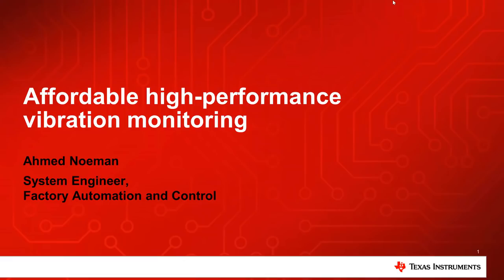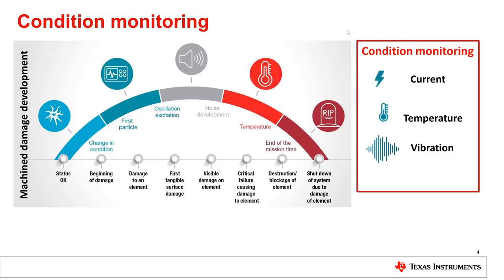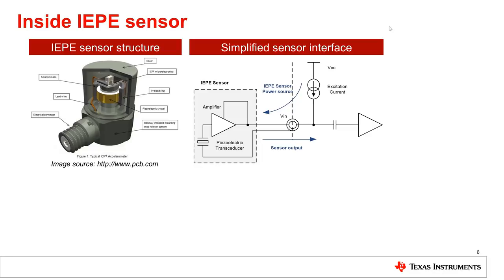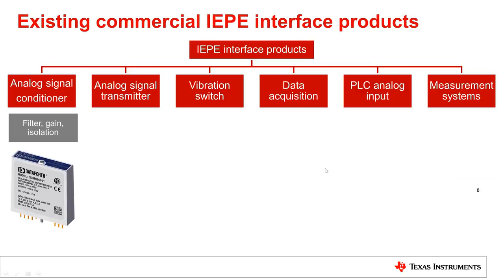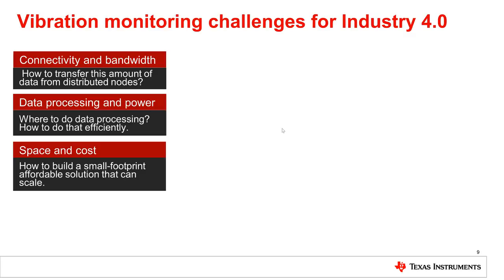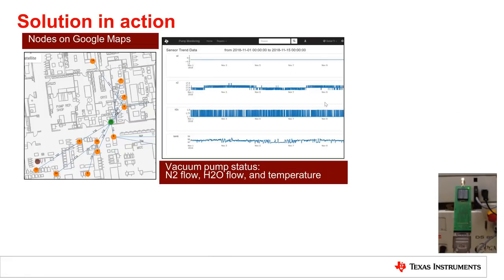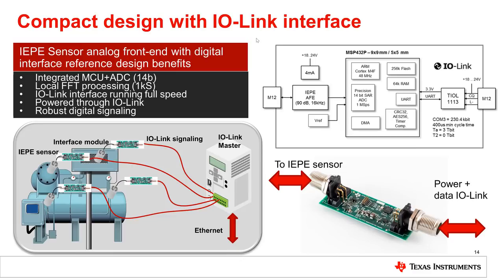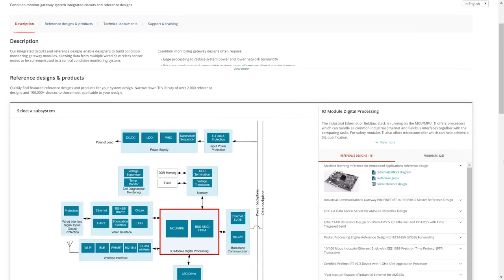Affordable high-performance vibration monitoring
This video gives an introduction to vibration monitoring, why we need predictive maintenance, existing products and trends, and Industry 4.0 challenges. Learn about different solutions for common vibration monitoring challenges in the “solution toolbox” section.
Special function module interactive block diagram
IEPE Vibration Sensor Interface for PLC Analog Input Reference Design